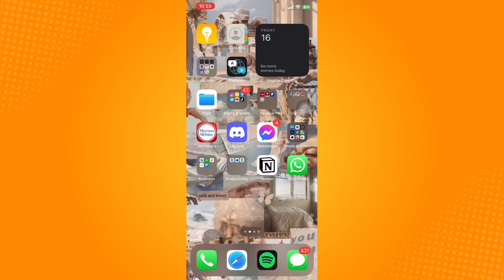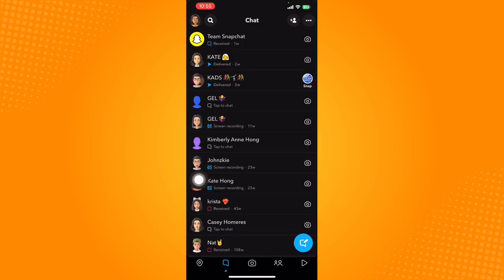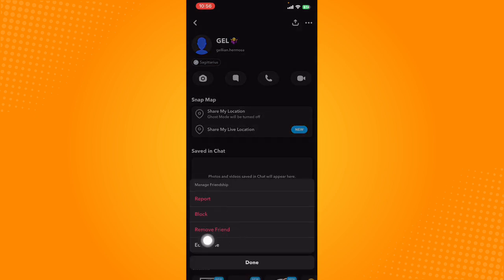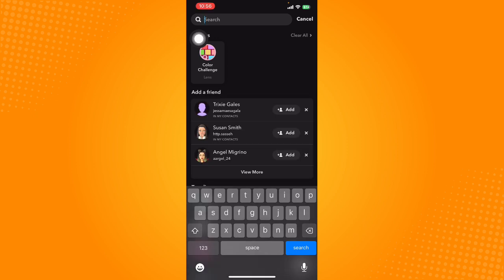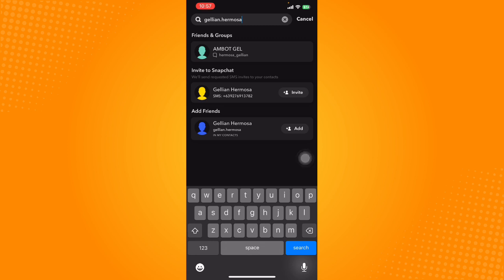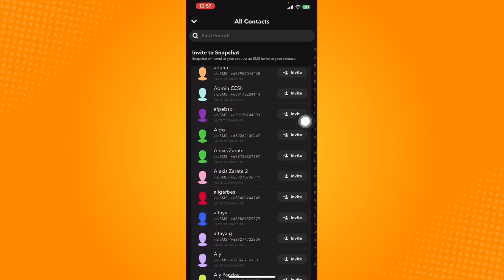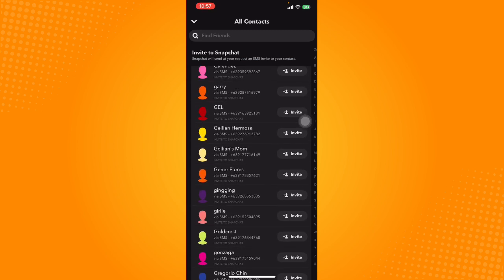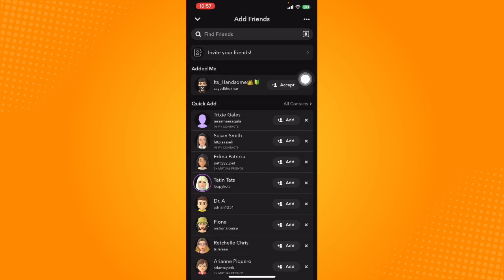How to Re Add Someone on Snapchat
Learn‎‎‏‏‎ ‎How to Re Add Someone on Snapchat

In this video I will show you‏‏‎ ‎how to re add someone on snapchat